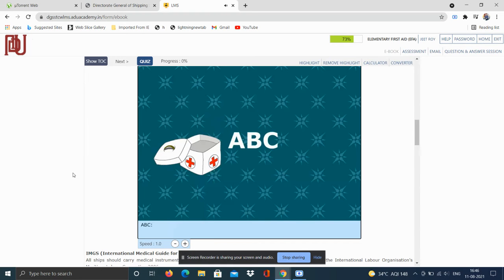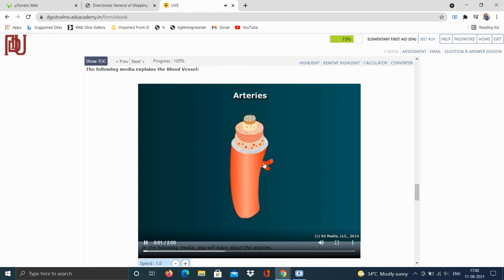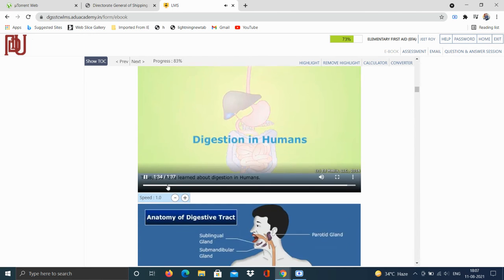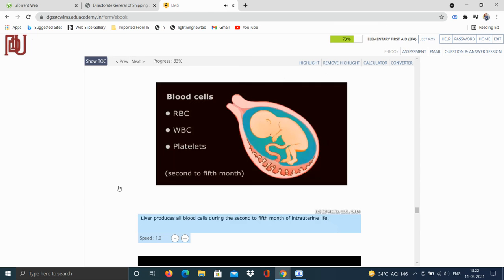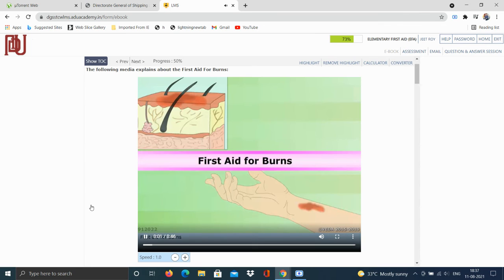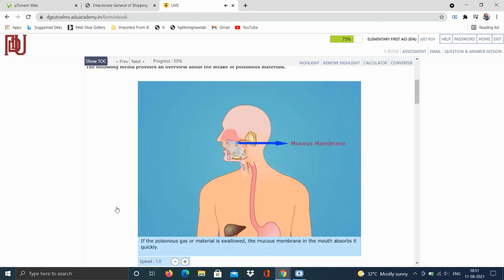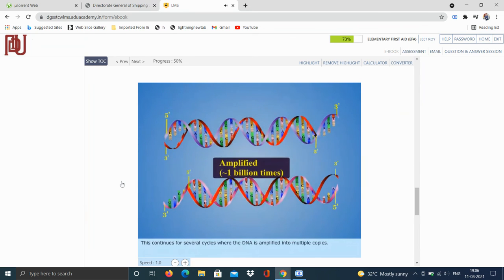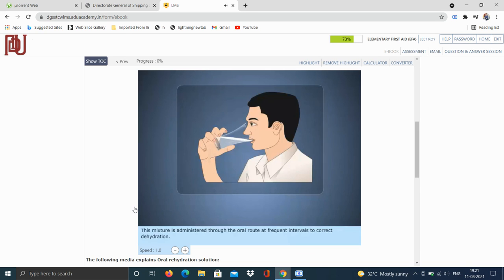EFA elementary first aid DG